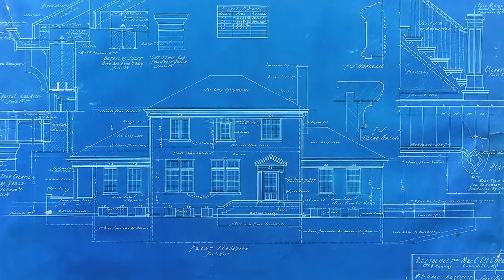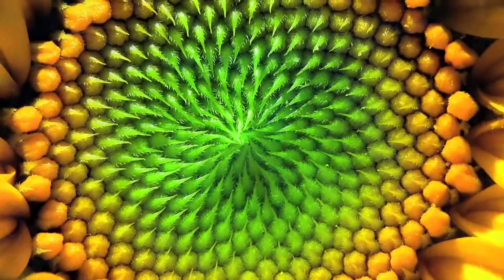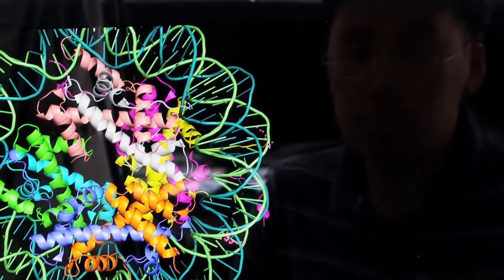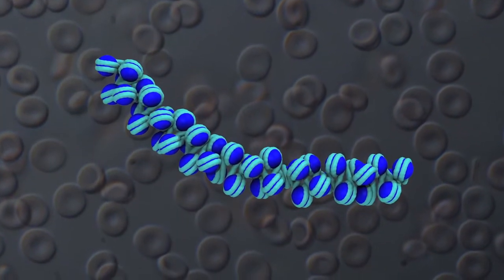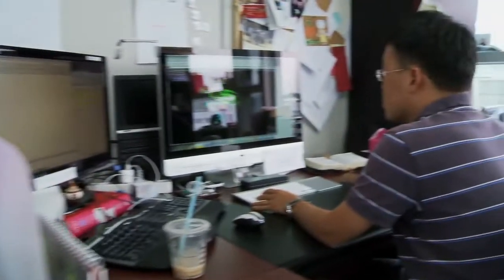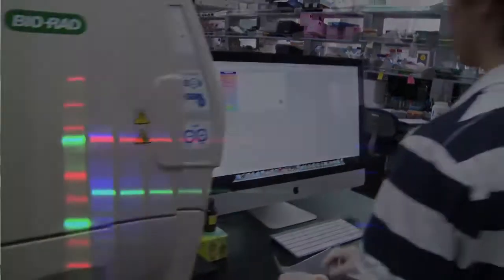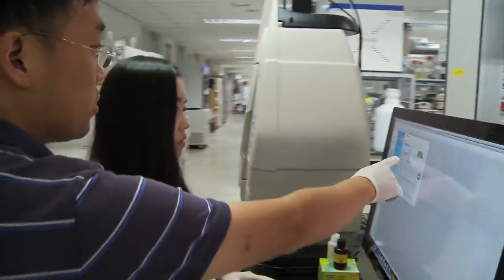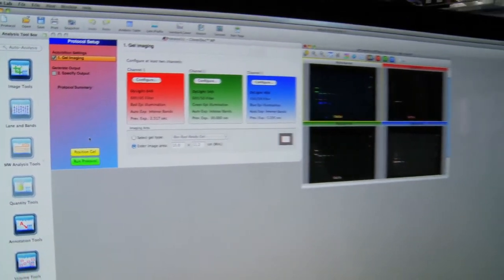KAIST Researchers Use the ChemiDoc™ MP System to Study Chromatin Structure and Function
Learn how scientists in the Gene Regulation Laboratory at the Korea Advanced Institute of Science and Technology (KAIST) use the ChemiDoc MP imaging system in their work investigating the molecular machinery involved in epigenetic gene regulation.
Prof. Ji-Joon Song studies chromatin structure and function and its relation to cellular identity, cell-cell interactions, and gene regulation in disease processes such as cancer. Bio-Rad imaging systems expand the toolkit available researchers in his laboratory, with intuitive operation requiring little or no user training.

The ChemiDoc MP system enables stain-free imaging with superior sensitivity, exceptional image quality, and outstanding versatility. Prof. Song lists the virtues of the ChemiDoc MP system: ease of use, simple and rapid protein quantification, sensitivity comparable to traditional radiolabeling and X-ray film, and the ability to monitor chromatin modifications in real time using three-color visualization. The ChemiDoc MP system is a tool that allows his group to integrate results from structural biology, biochemistry, and cell biology to answer interesting research questions.

Presenter:
Ji-Joon Song
Assistant Professor, Structural Biology
KAIST Graduate School of Nanoscience and Technology, Republic of Korea